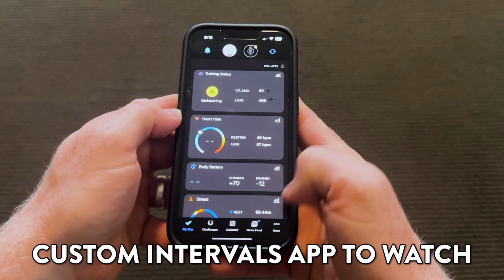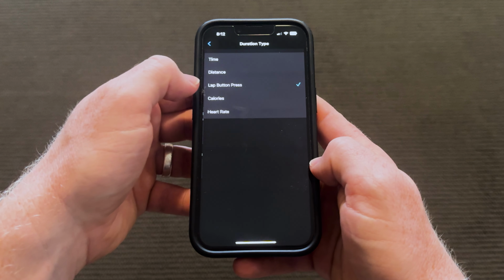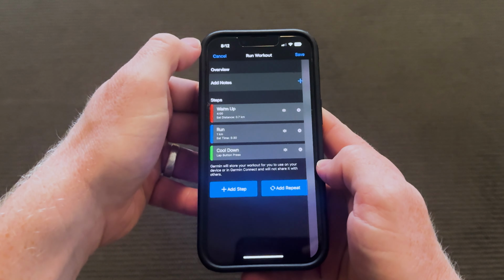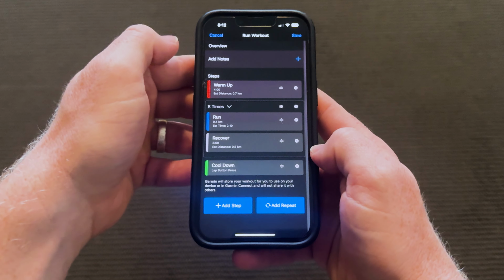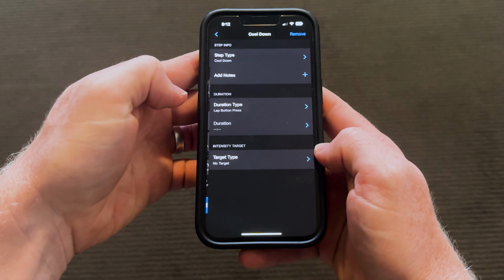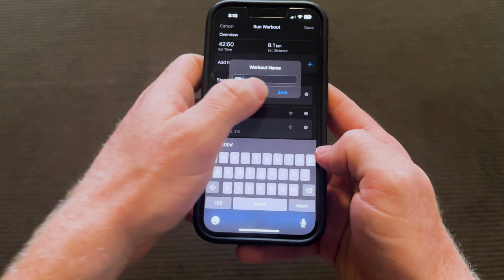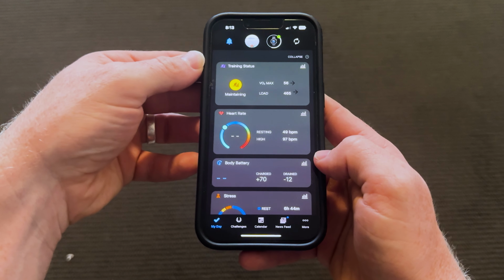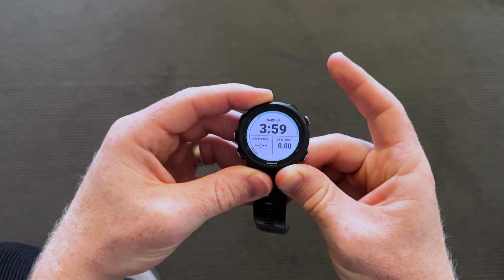4 MORE Garmin Tips in Under 5 Minutes!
Garmin hacks for you to understand how to use your watch better.

Chapters:
0:00 Create Intervals On Your Watch
0:54 Change Data Screens Display
2:10 Create Run / Walk Alerts
2:42 Create Custom Intervals On App

Good luck!